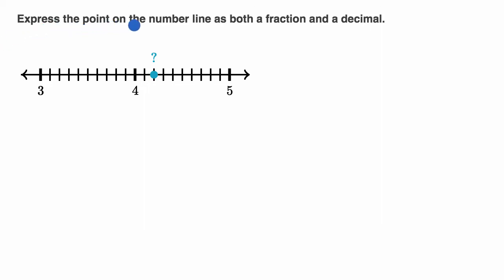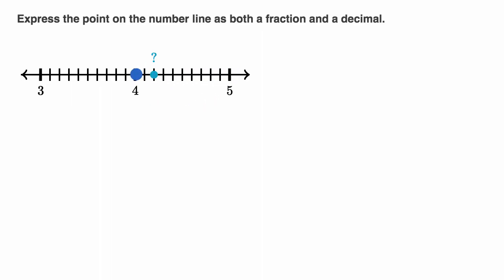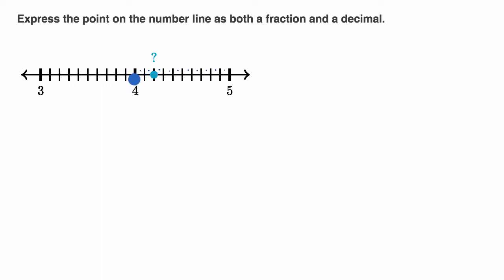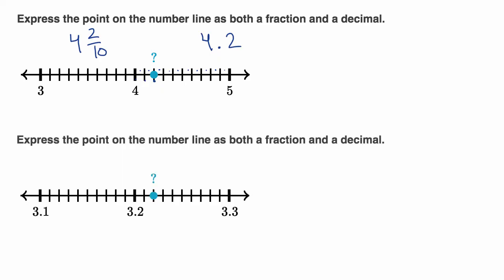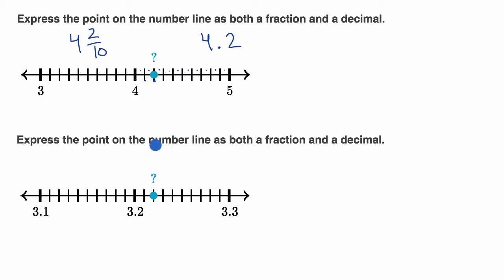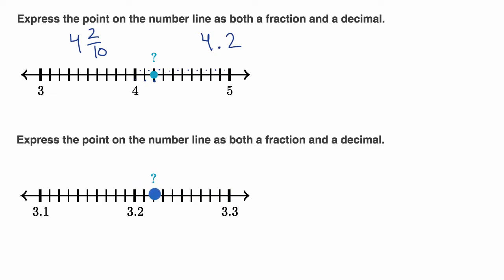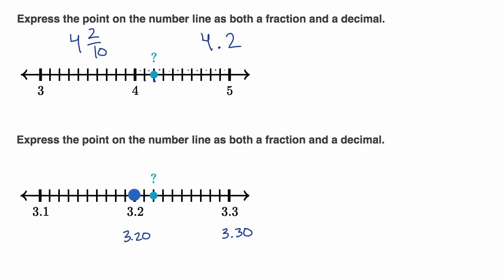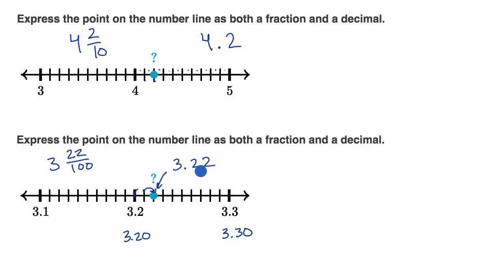Writing decimals and fractions from number lines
Examples writing decimals and fractions greater than 1 shown on number lines